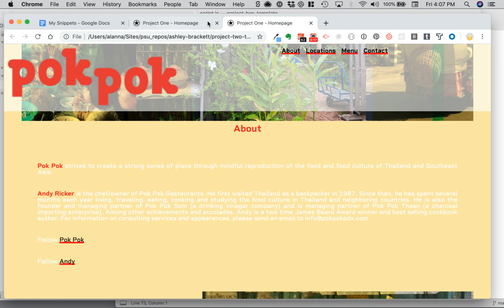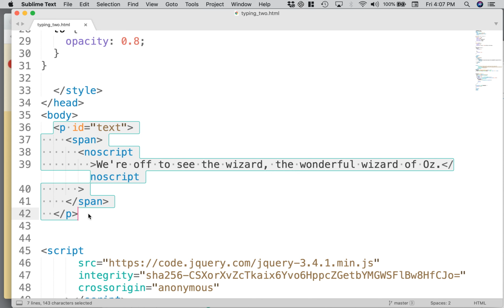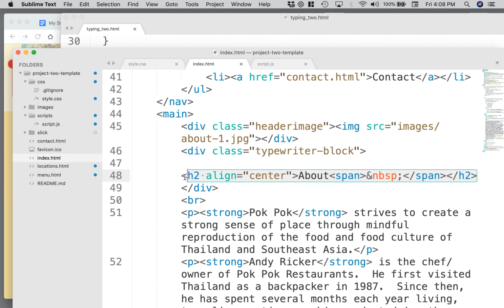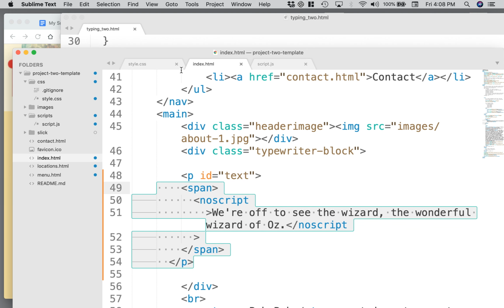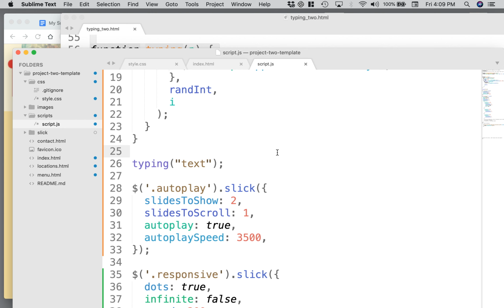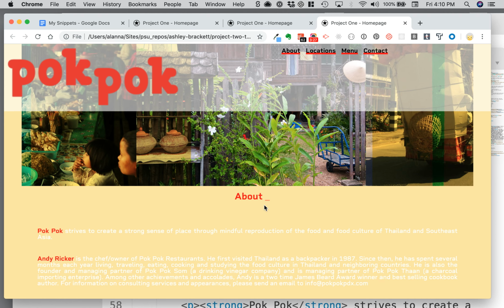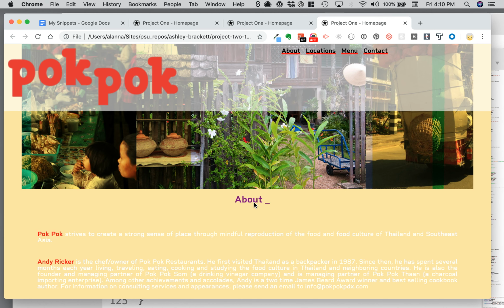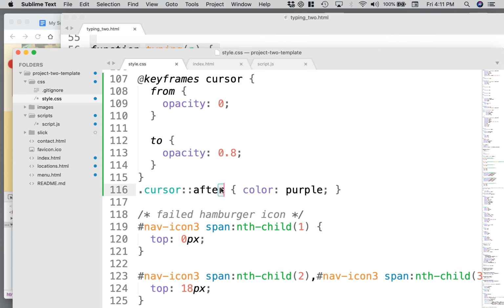Typewriter javascript demo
This demo shows how to use code to animate a typing cursor on your page using javascript and css.